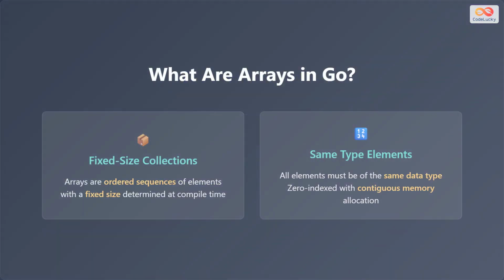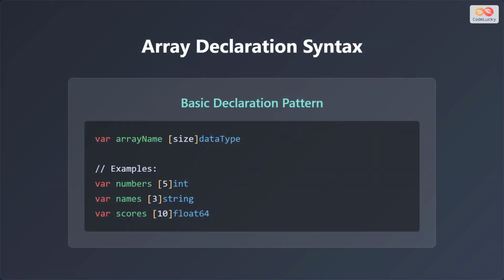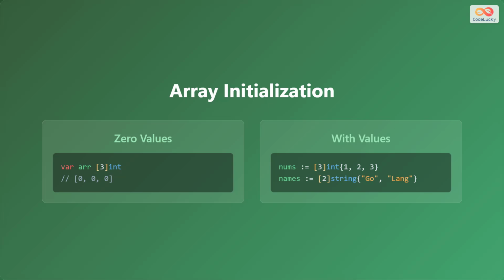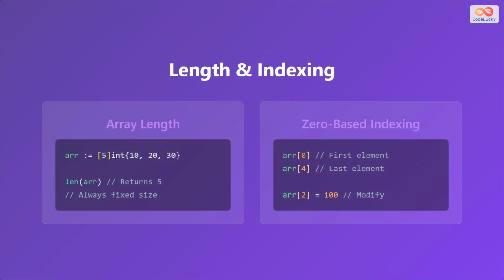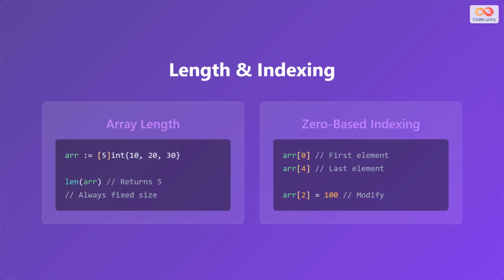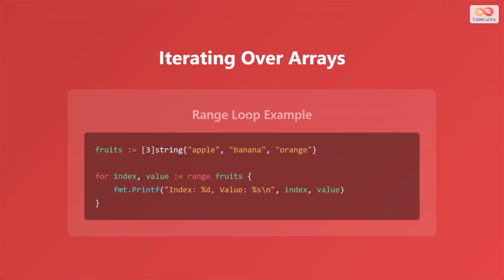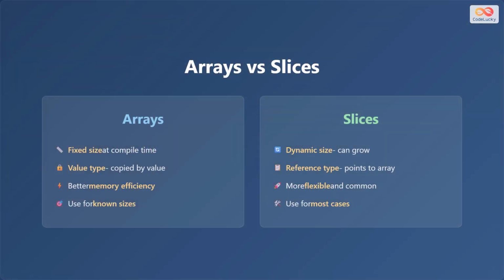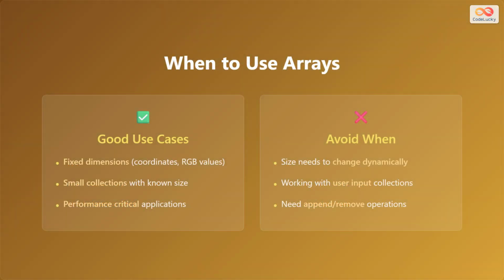Go Arrays: Master Fixed-Size Collections for Beginners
Learn all about arrays in Go! 🚀 This beginner-friendly tutorial covers everything you need to know about working with fixed-size collections in Go.

We'll explore:

👉 What arrays are and why they're useful
👉 Declaring arrays with the correct syntax
👉 Initializing arrays with zero values or specific elements
👉 Determining array length and accessing elements using indexing
👉 Iterating over arrays using range loops
👉 Key differences between arrays and slices, and when to use each.

Arrays offer memory efficiency and are great for scenarios with fixed, known sizes. Master the fundamentals and build a solid foundation for more complex data structures. Let's dive in and unlock the power of arrays in Go! 👍

Chapters:
00:00 - Arrays in Go
00:20 - What Are Arrays in Go?
00:44 - Array Declaration Syntax
01:28 - Array Initialization Methods
02:21 - Length & Indexing
03:16 - Iterating Over Arrays
04:01 - Arrays vs Slices
04:31 - When to Use Arrays
05:07 - Outro